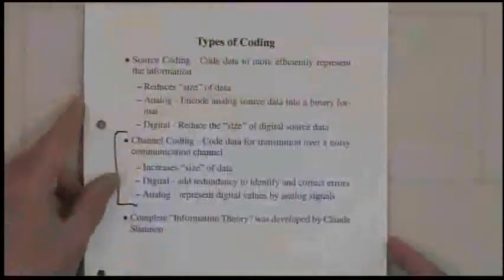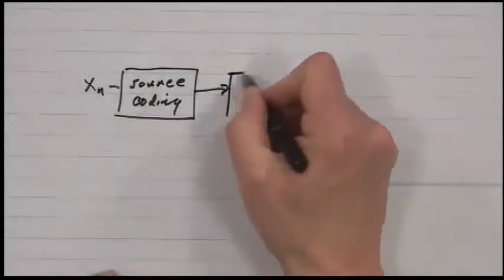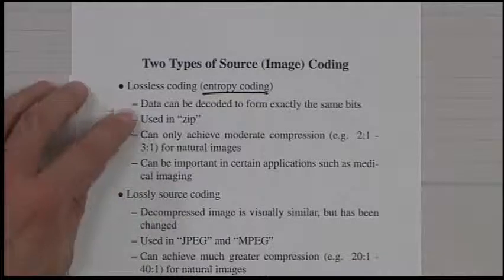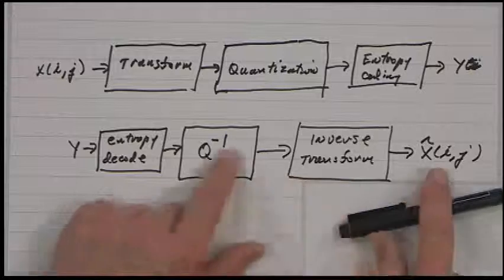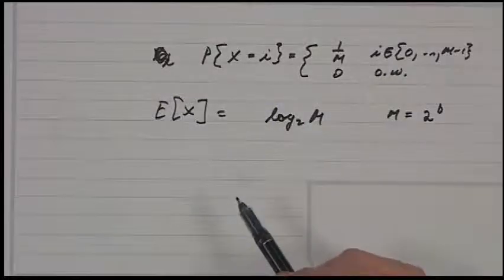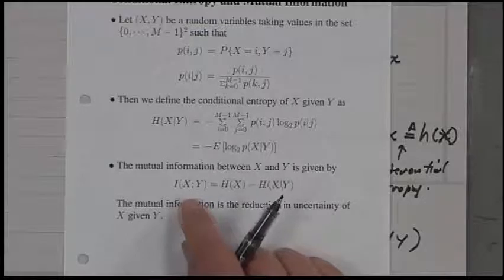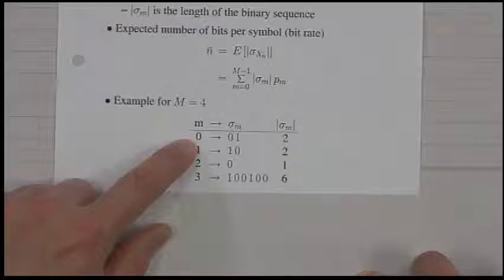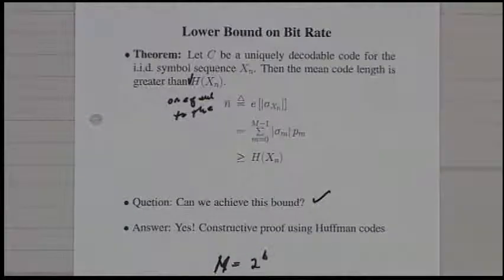Digital Image Processing I - Lecture 40 - Entropy and Source Coding